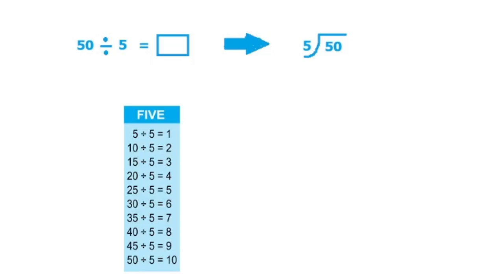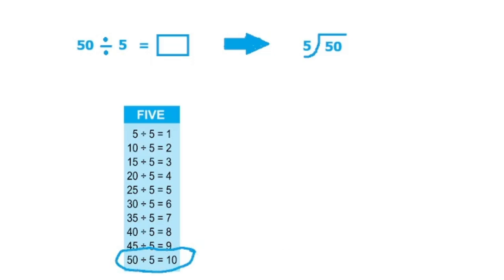Division By 5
Grade 3 Welcome to Division By 5! If you're trying to learn how to Divide By 5, you're in the right place.
Whether you're brand new to this topic or just need a quick refresher, Division By 5, walks you through clear examples and step‑by‑step explanations to help you master Division By 5.